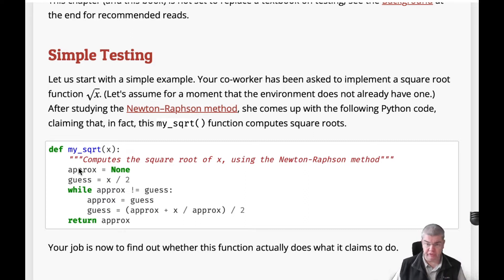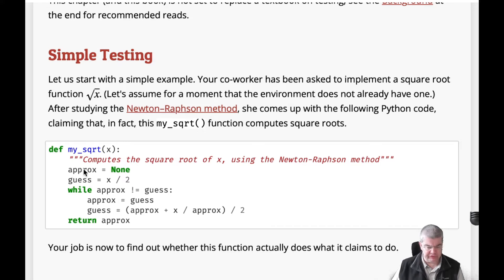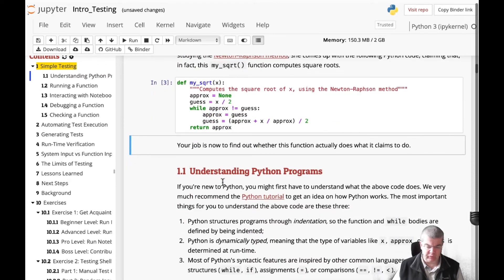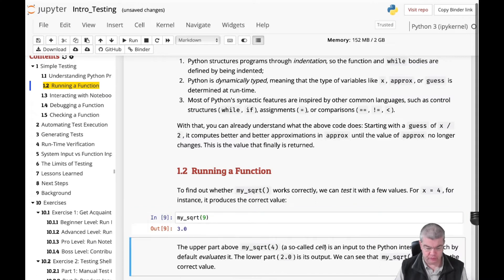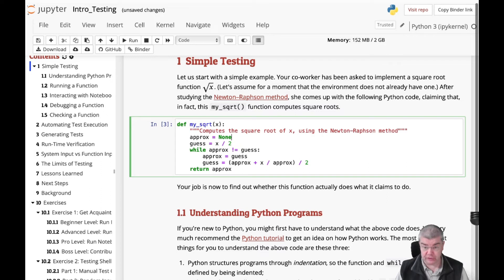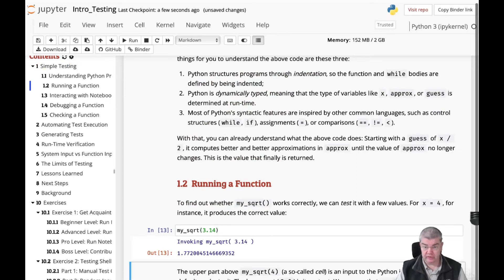Introduction to Software Testing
Before we get to the central parts of the book, let us introduce essential concepts of software testing.  Why is it necessary to test software at all?  How does one test software?  How can one tell whether a test has been successful?  How does one know if one has tested enough?  In this chapter, let us recall the most important concepts, and at the same time get acquainted with Python and interactive notebooks.